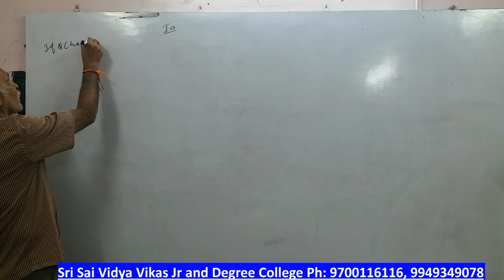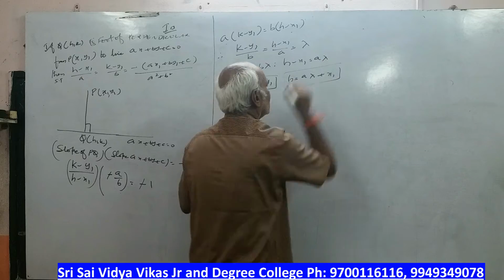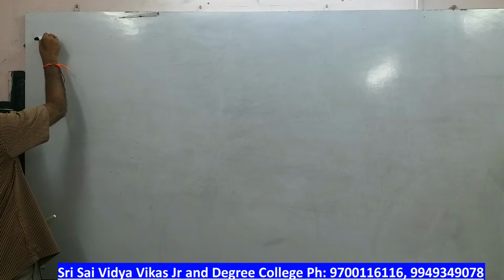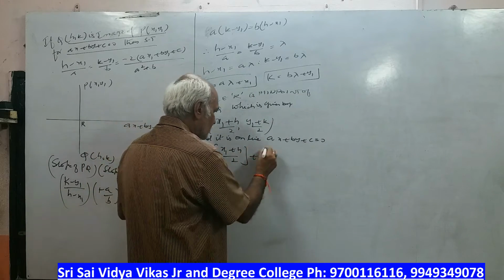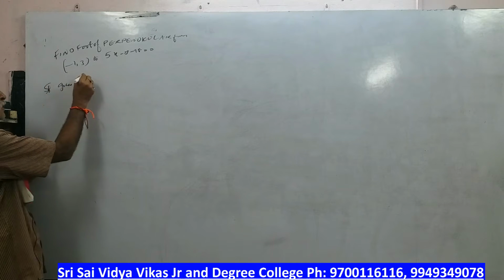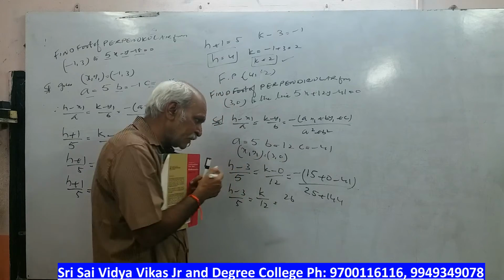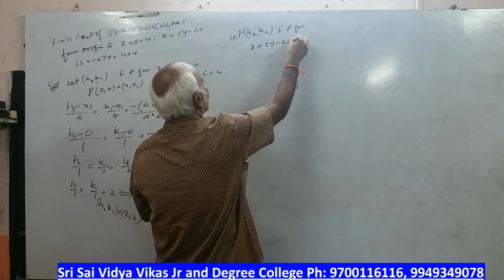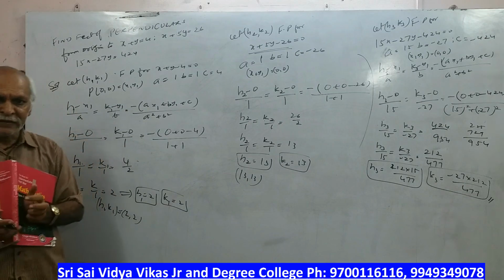Inter 1st Yr Maths 1B (MPC,MEC) Straight Line - 9